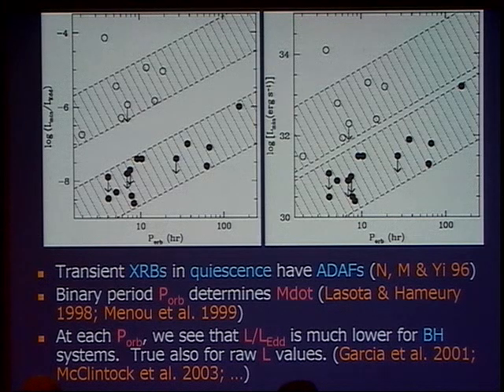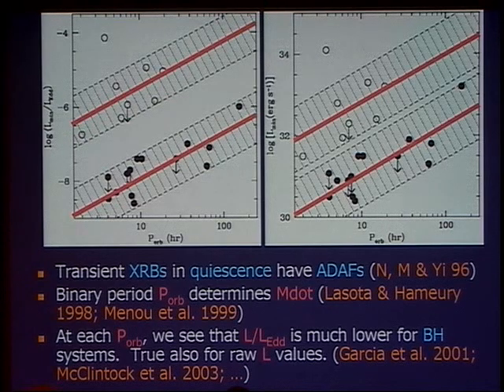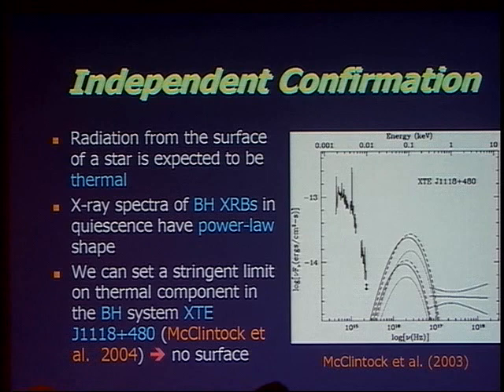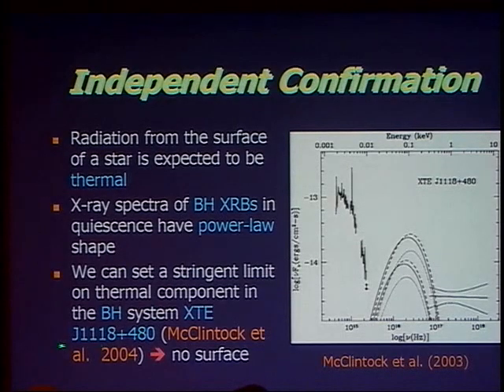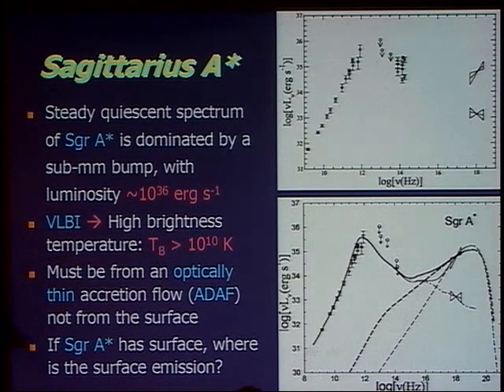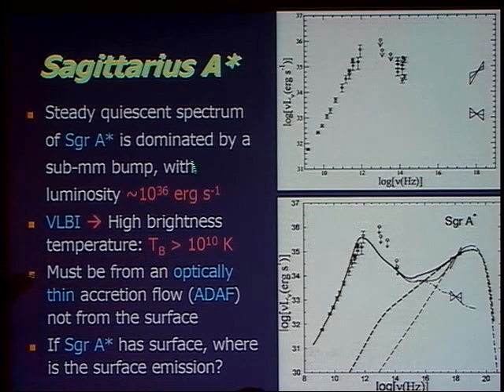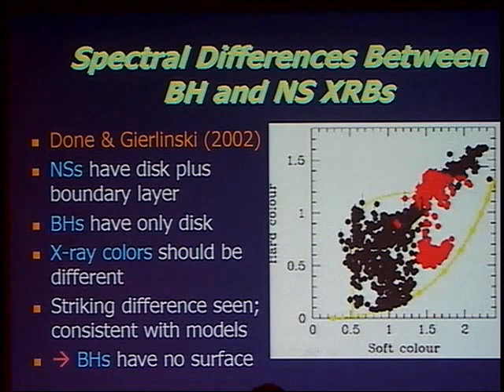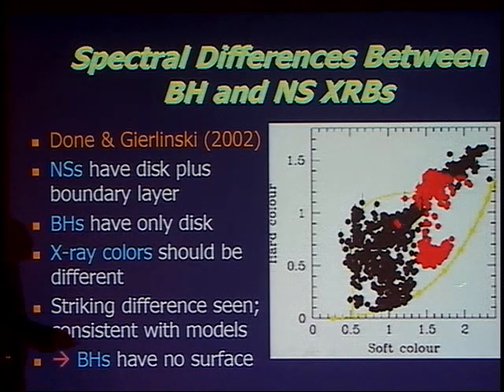Black Hole Event Horizon 02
A 10 min clip form a lecture from the STScI Spring Symposium 2007 by Ramesh Narayan regarding black hole candidates. Date- 2007/04/25 Source